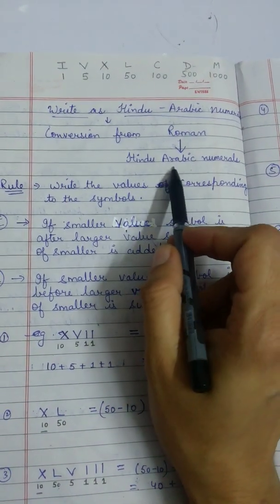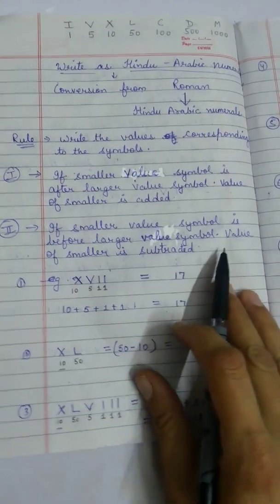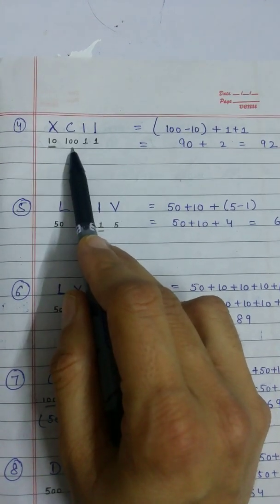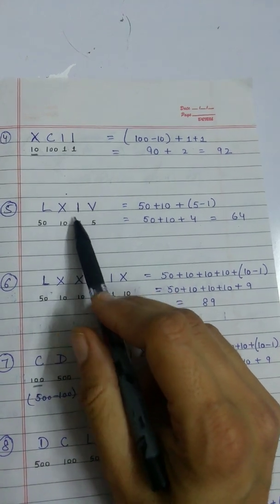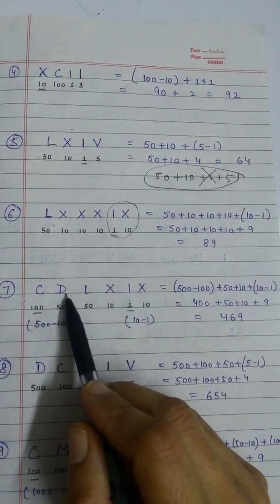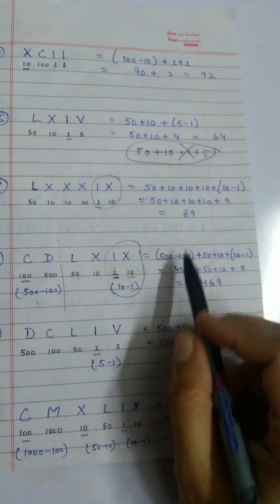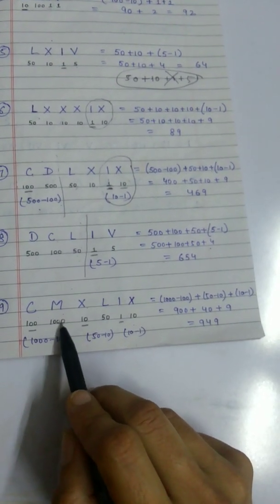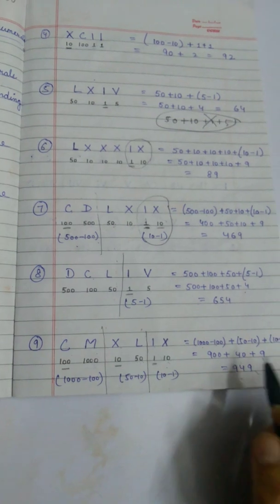Conversion from roman numeral to hindu arabic numerals